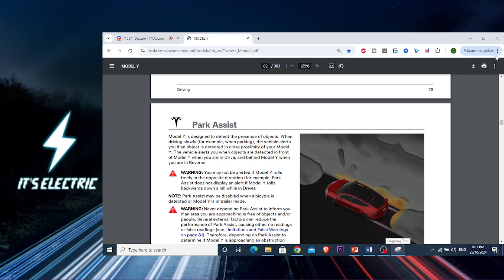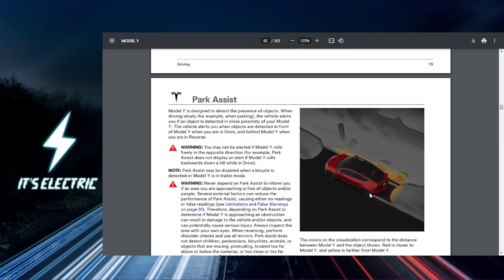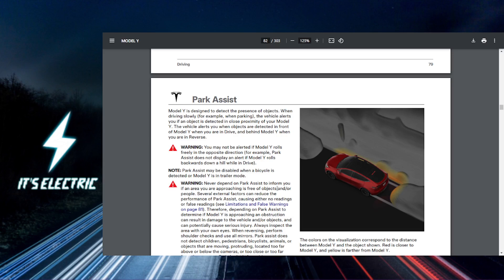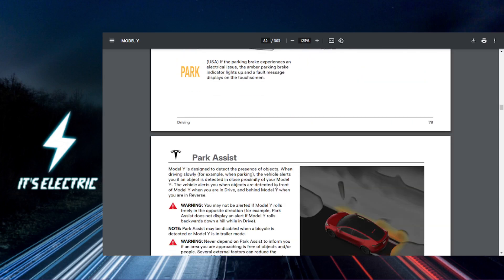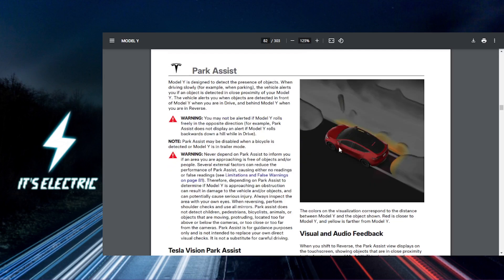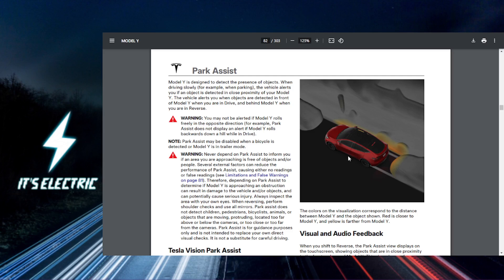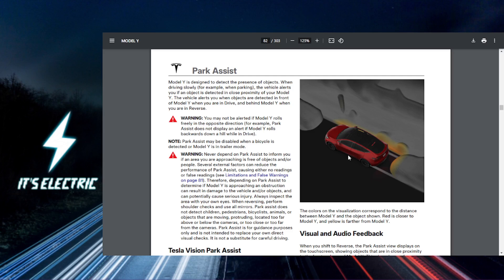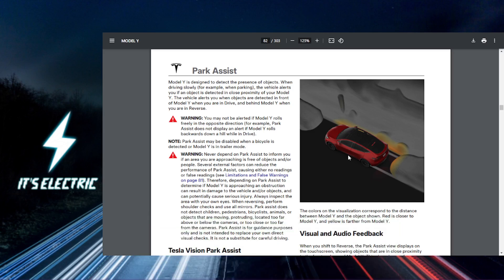How to Use Tesla’s Auto Park Feature - 2024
How to Use Tesla’s Auto Park Feature